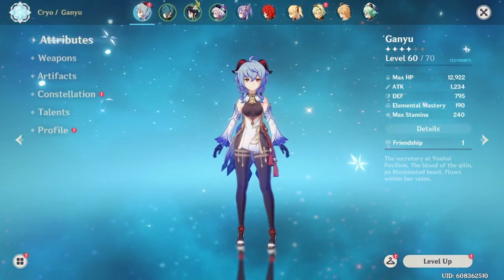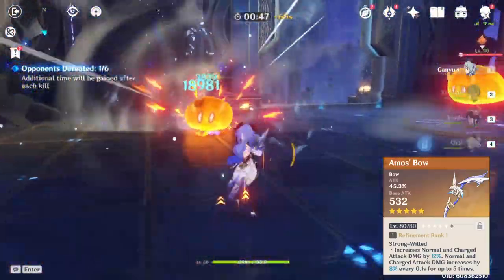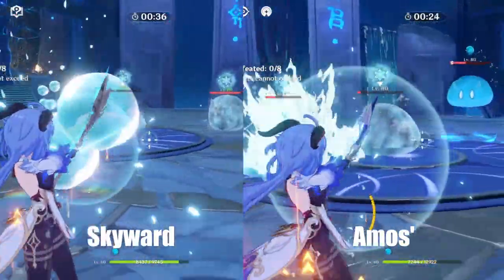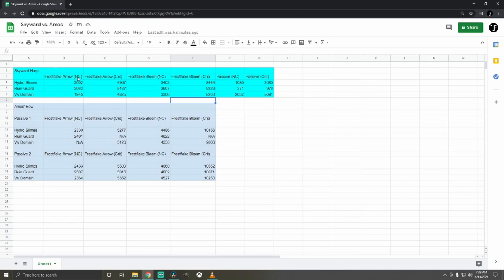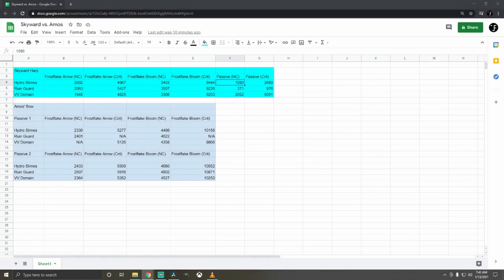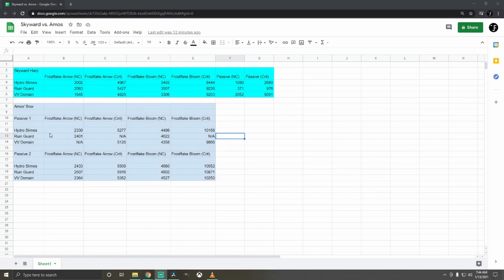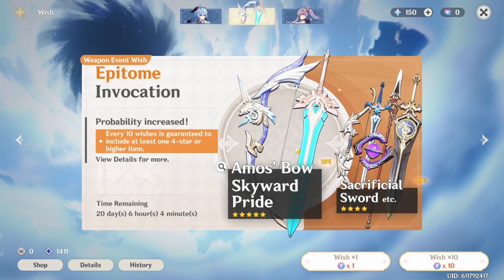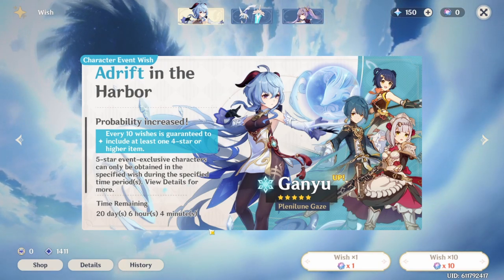Amos Bow vs Skyward Harp for Ganyu - Should You Pull on the Weapon Banner? | Genshin Impact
Ellin Forest